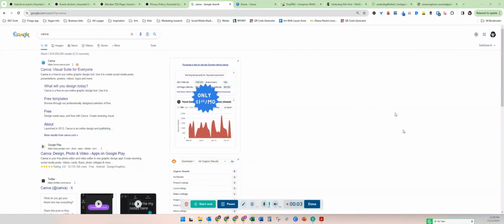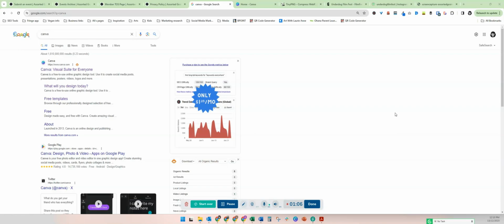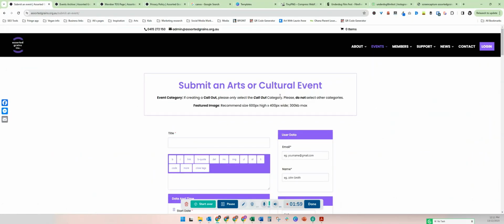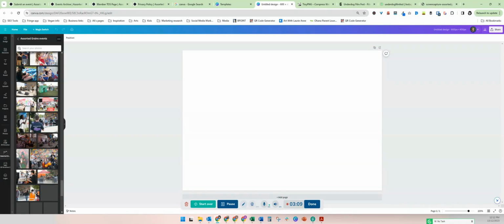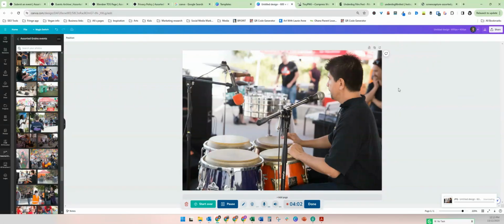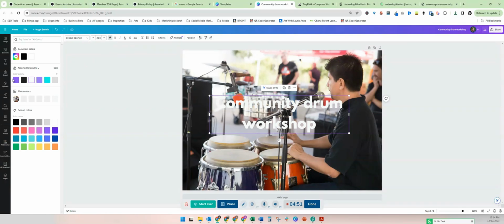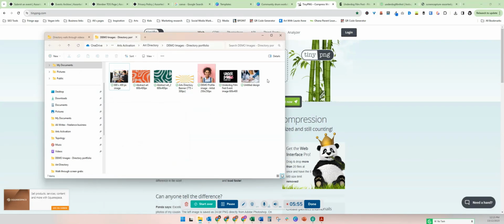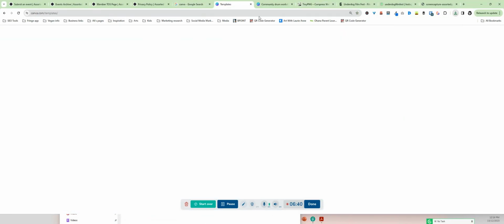How to resize your images for the web | Assorted Grains Arts Directory & Event Archive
How to resize your images for the web so you can present them professionally inside your artist profile or upcoming event.